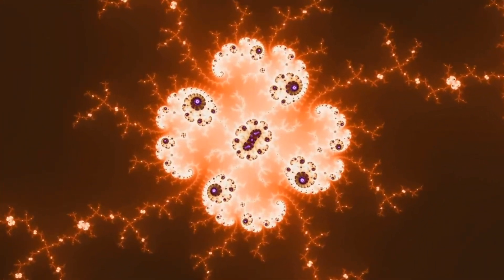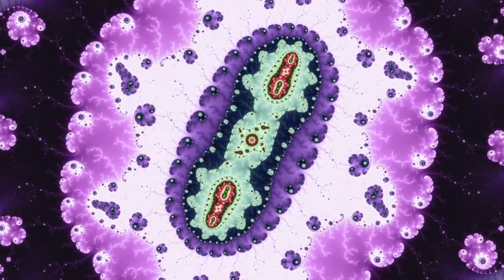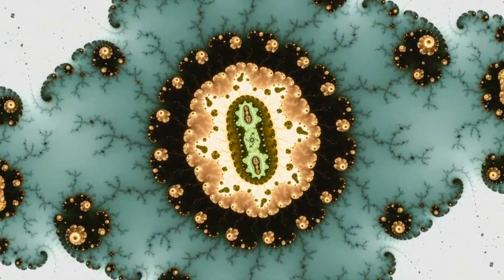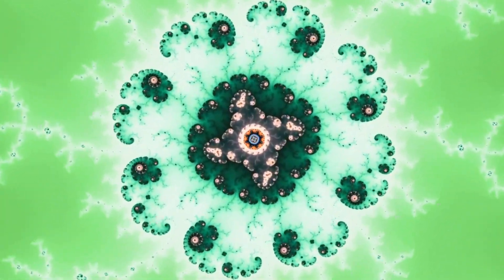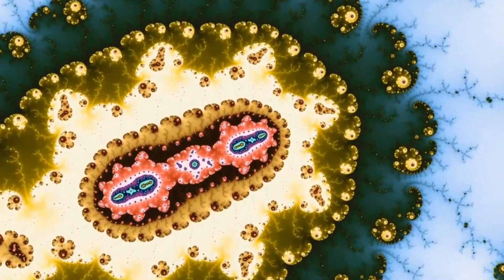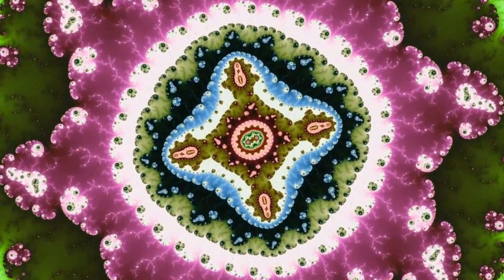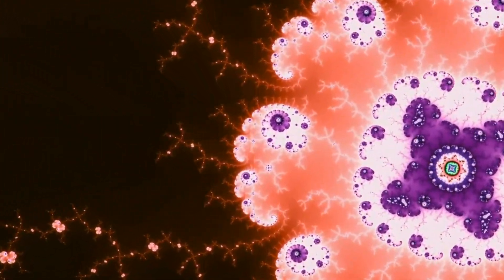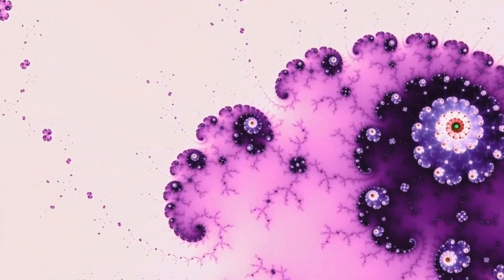invented things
The Daydream
Tycho
Video cannot be monetized
0:01 / 4:33
 Monetized in some territories
Content found during
0:01 – 4:05
[Merlin] Secretly Distribution
On behalf of: Ghostly International